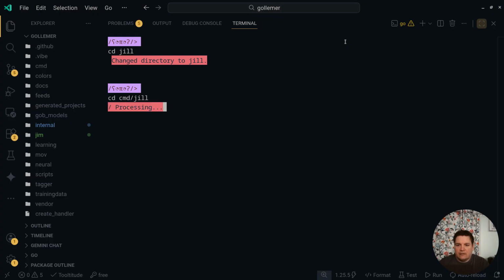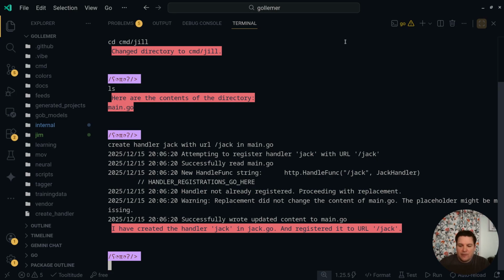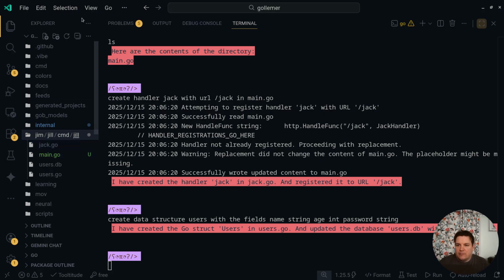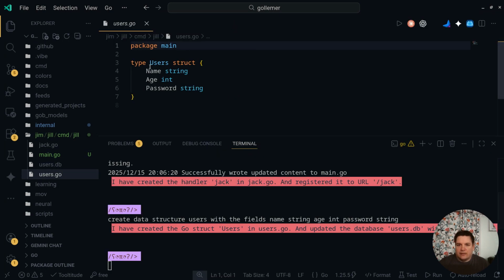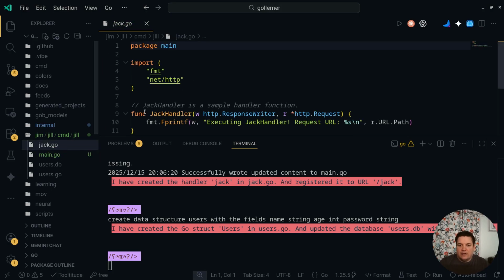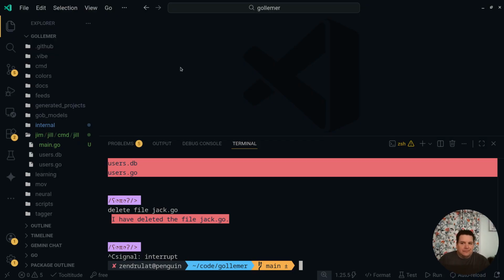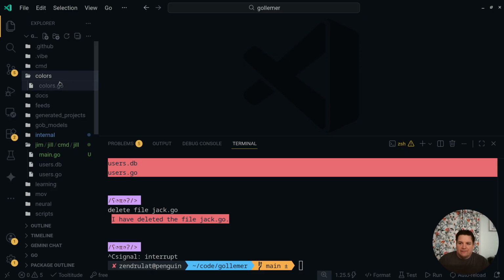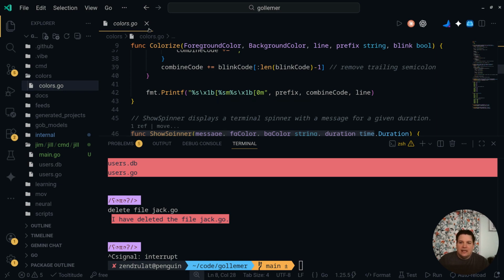using natural language processing to create cli commands in golang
Going over using natural language processing to process cli commands so that you dont have to remember them.